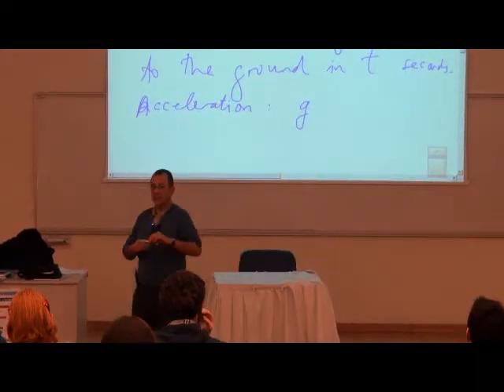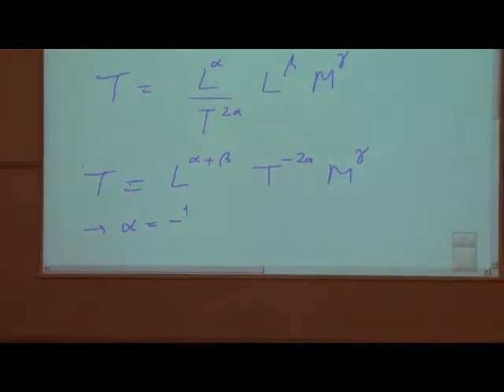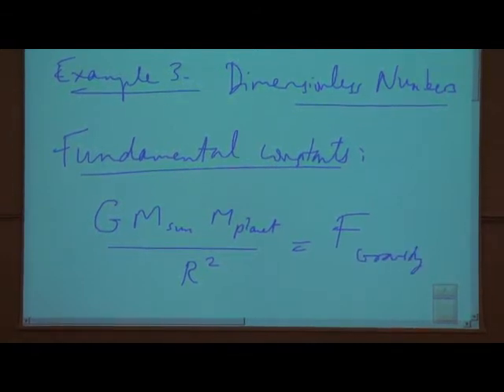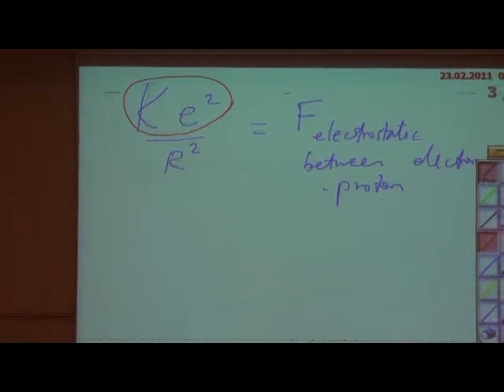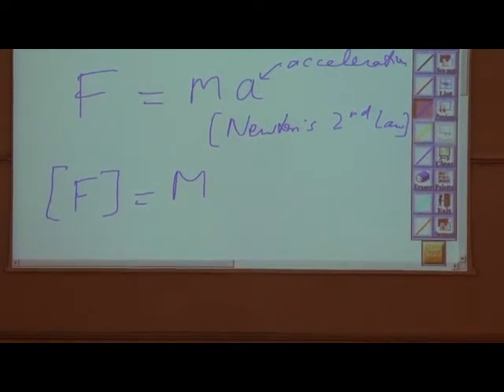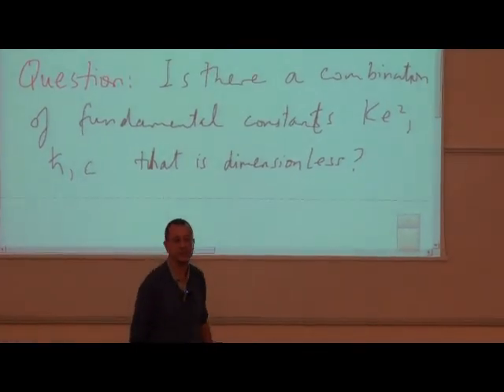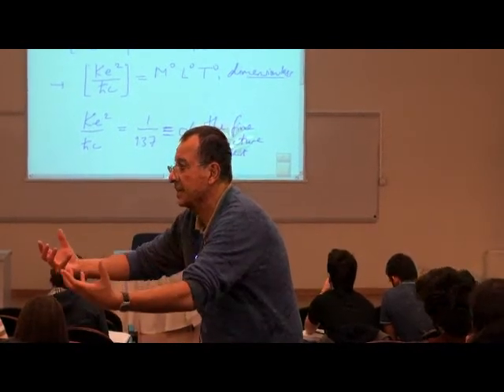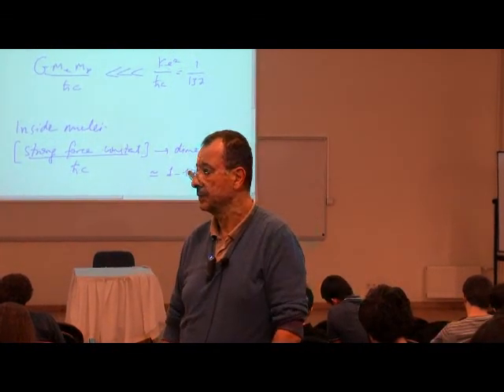NS101 week2 20110223 video1